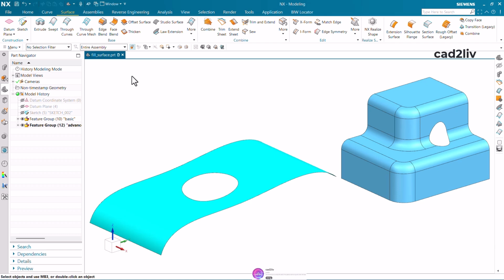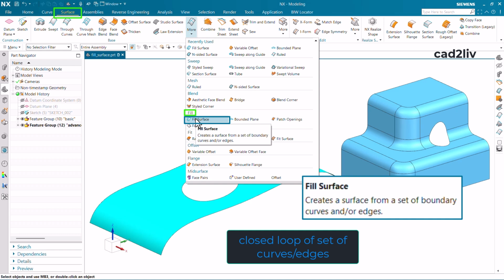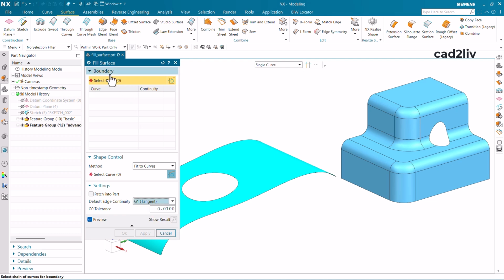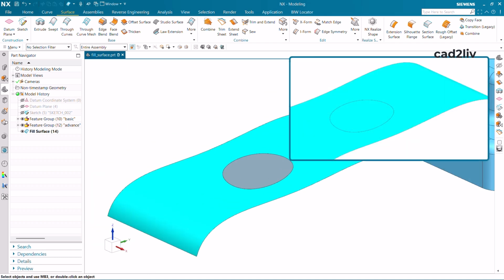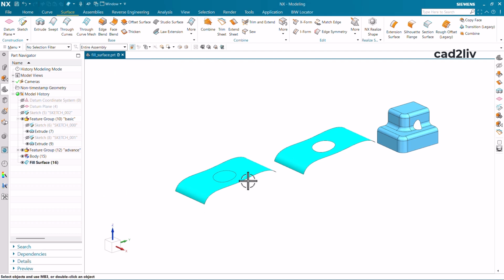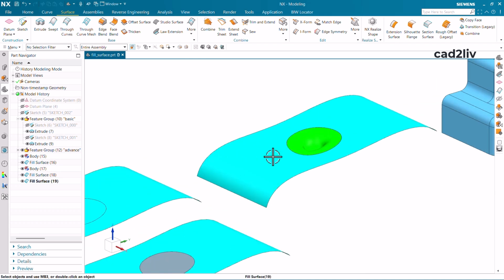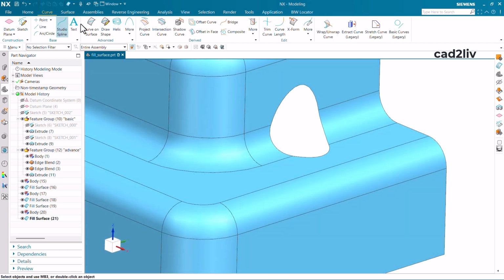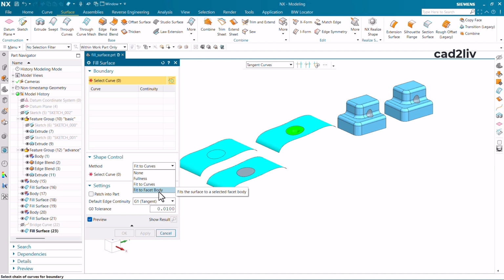NX_Surface_Modeling | Fill Surface | Fill Surface in NX | nxtutorials | NX CAD | Cad2liv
Learn NX basic tutorial how to use Fill Surface check it out!!!